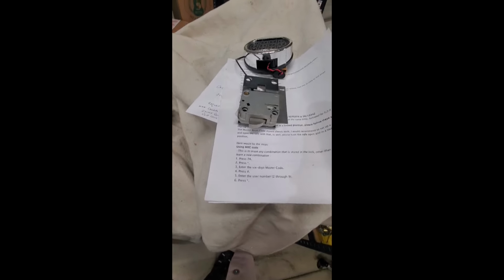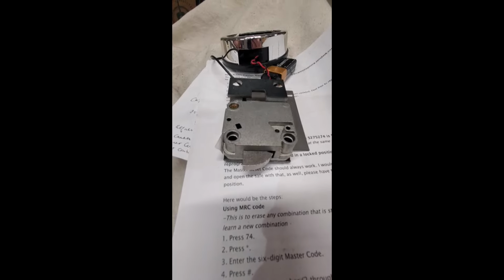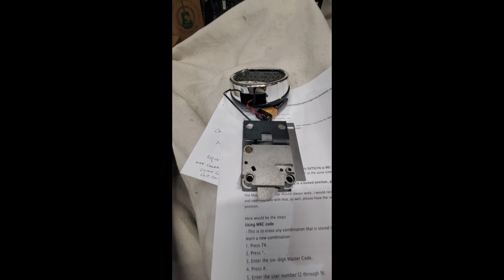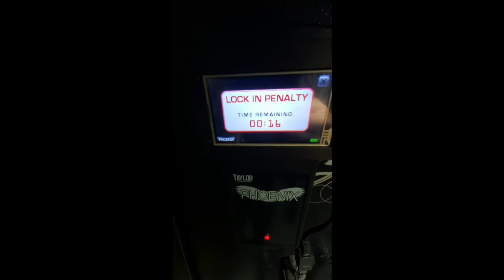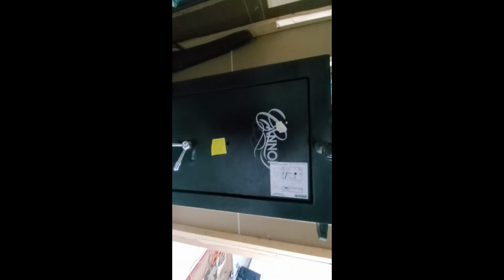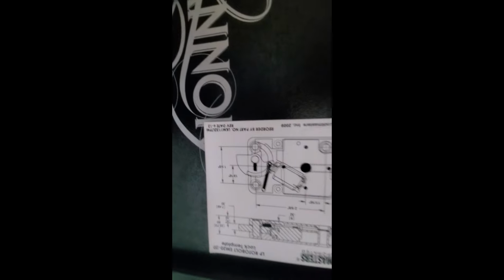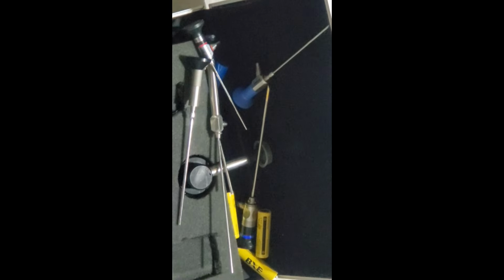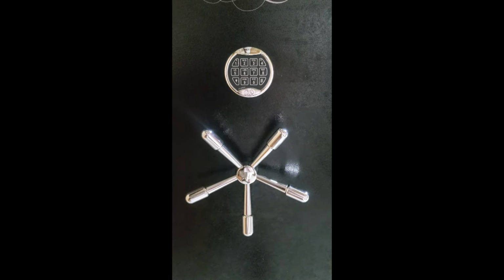Cannon Fort Knox Liberty gun safe opening safecracker Bartlett Buffalo Grove Streamwood Crystal lake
HKS Systems Lock & Safe 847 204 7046

---SERVICING the following communities ---

McHenry County Illinois Cities/Towns -

Algonquin, Bull Valley, Cary, Crystal Lake, Fox River Grove.
Greenwood, Harvard, Hebron, Holiday Hills, Huntley, Island Lake, Johnsburg,  Lake In The Hills,
Lakewood, Marengo, McCullom Lake, McHenry, Oakwood Hills, Pistakee Highlands, Prairie Grove,
Richmond, Spring Grove, Trout Valley, Union, Wonder Lake, Woodstock

Lake County Illinois Cities/Towns -

 Barrington, Barrington Hills, Beach Park,
Buffalo Grove, Deer Park,  Fox Lake, Fox Lake Hills, Fox River

Kane County Illinois Cities/Towns -

Dupage County Illinois Cities/Towns -

Addison, Aurora, Bartlett, Bensenville, Bloomingdale, Carol Stream, Clarendon Hills,

Darien, Downers Grove, Elmhurst, Eola, Fox Valley, Glen Ellyn, Glendale Heights,

Hinsdale, Itasca, Lisle, Lombard, Medinah, Naperville, Oak Brook, Roselle,

Villa Park, Warrenville, Wayne, West Chicago, Westmont, Wheaton, Willowbrook,

Winfield, Wood Dale, Woodridge.

 Dekalb county County Illinois Cities/Towns -

Clare, Cortland, Dekalb, Esmond, Genoa, Hinckley, Kingston, Kirkland, Malta, Sandwich, Shabbona, Somonauk, Sycamore, Waterman

Boone county County Illinois Cities/Towns -

Belvidere, Caledonia,, Capron, Garden Prairie, Poplar Grove

 Winnebago county County Illinois Cities/Towns -

Cherry Valley, Durand, Loves Park, Machesney Park, Pecatonica, Rockford, Rockton, Roscoe, Seward, Shirland, South Beloit, Winnebago

                                        Cook County Illinois Cities/Towns -

                                   MOST AREAS SERVED